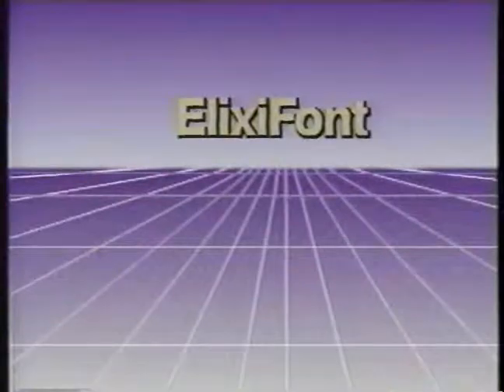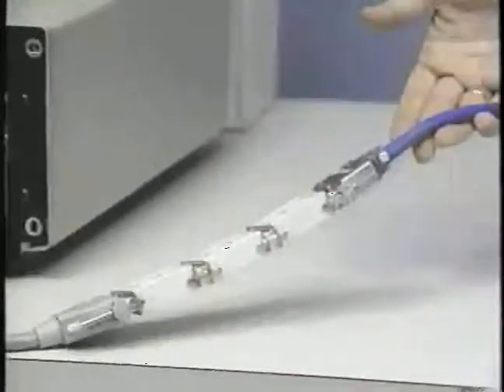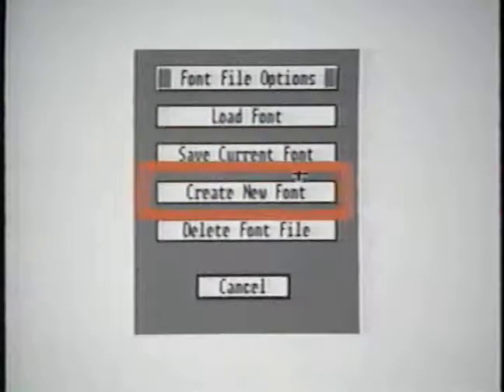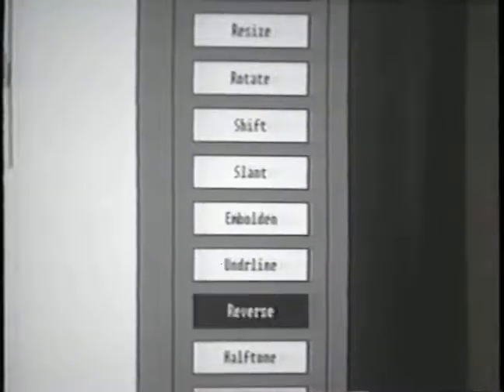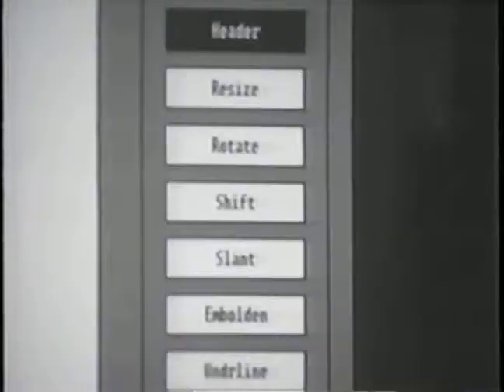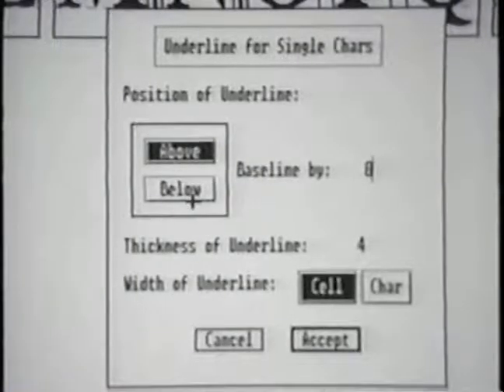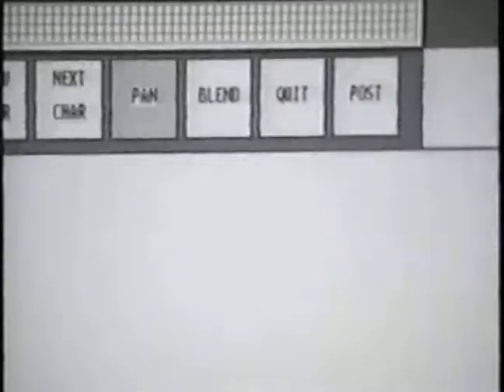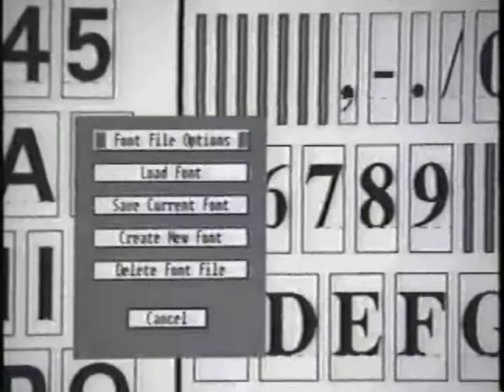DigiBarn TV: Elixir ElixiFont Software (1989)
Demo of the ElixiFont bit-mapped font editor software by Elixir Technologies Corporation, produced by Xerox Corporation (1989)

Xerox and Elixir Technologies Corporation
Producer: Xerox and Elixir Technologies Corp
Curator: Digibarn/Bruce Damer